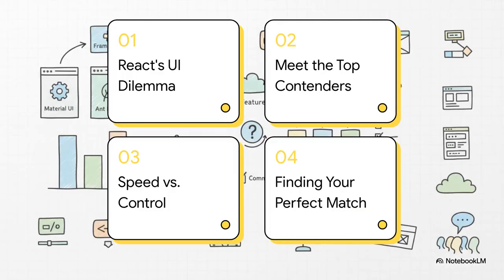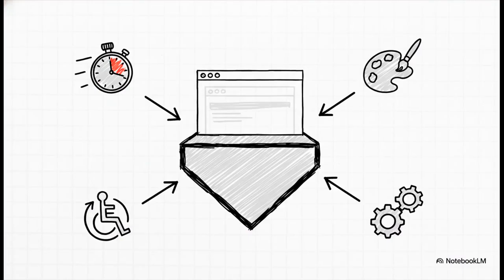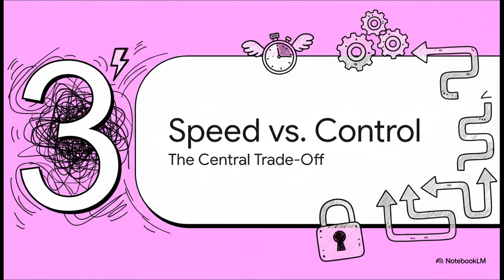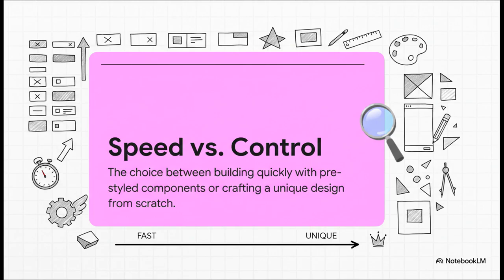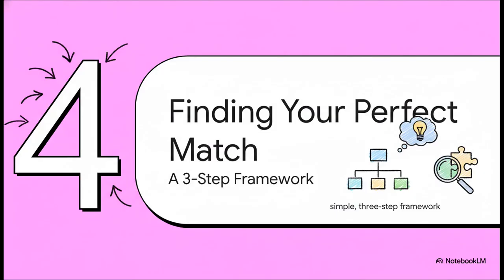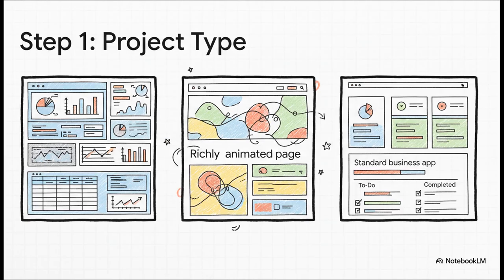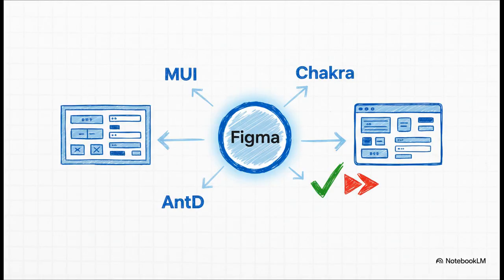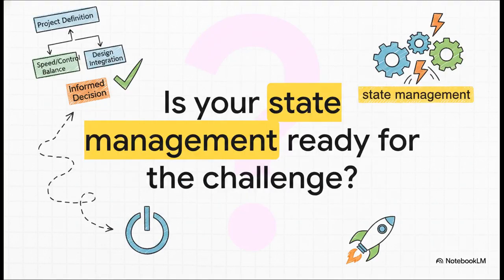Best React UI Libraries Compared – MUI vs AntD vs Chakra vs Tailwind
Choosing the right UI framework can make or break your React project.

In this video, we break down the top React UI frameworks and help you decide which one fits your use case — whether you're building SaaS dashboards, enterprise apps, startups, or scalable design systems.

Ant Design

Chakra UI

Tailwind CSS

Next.js for full-stack integration

You’ll learn:

Performance considerations

Design system flexibility

Enterprise-readiness

Developer experience (DX)

Customization vs speed trade-offs

When to use component libraries vs utility-first CSS

If you're building modern React apps in 2026, this guide will help you make a confident, architecture-level decision.